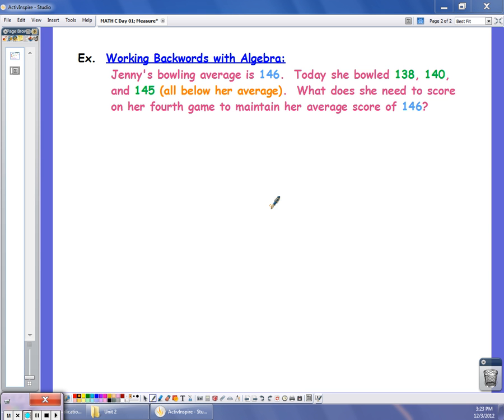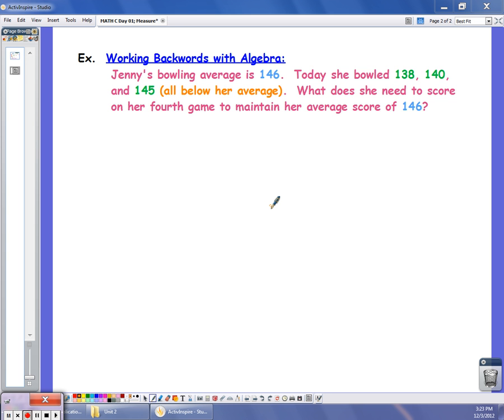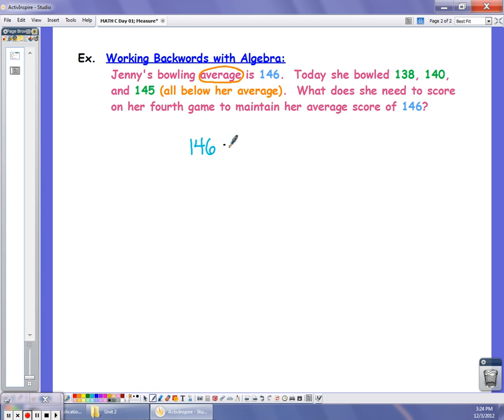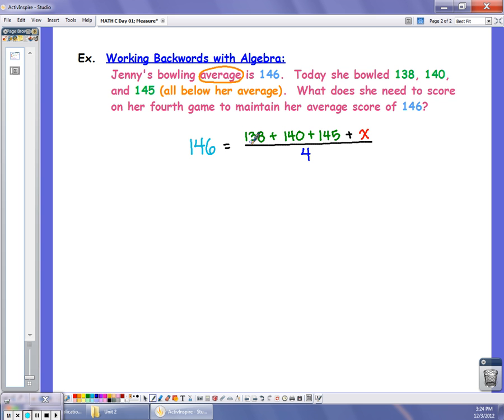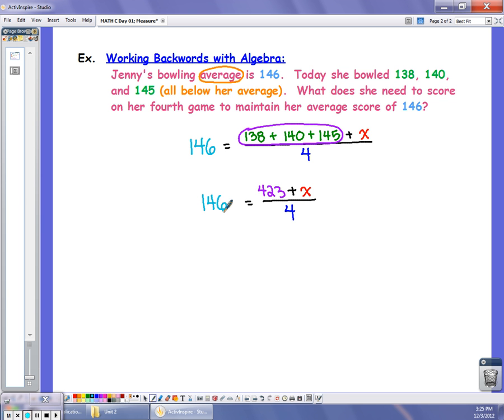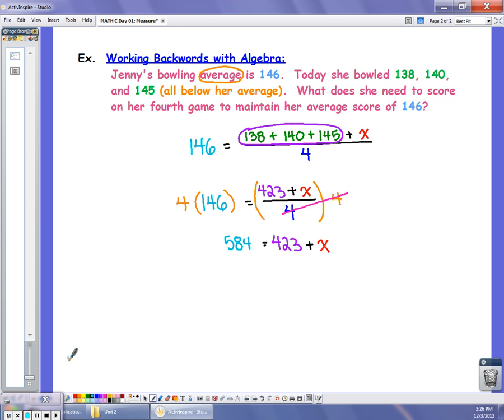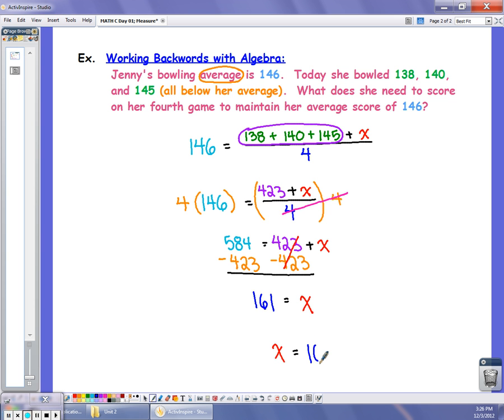MATH C Day 01;Mean with Algebra